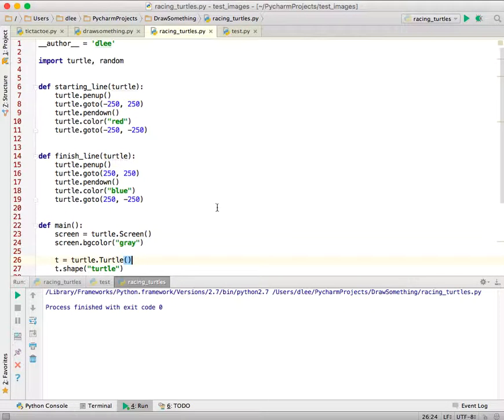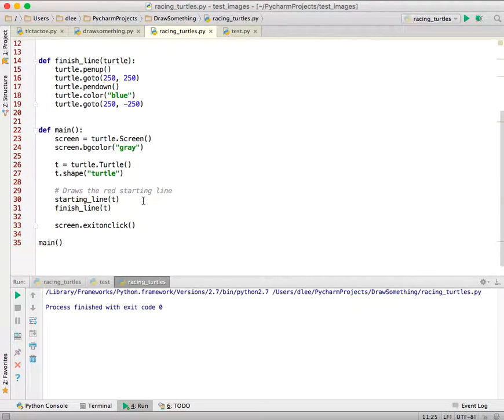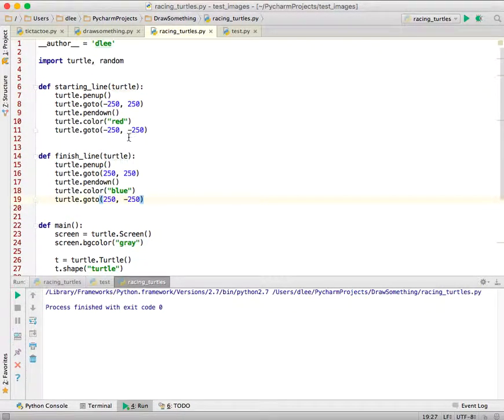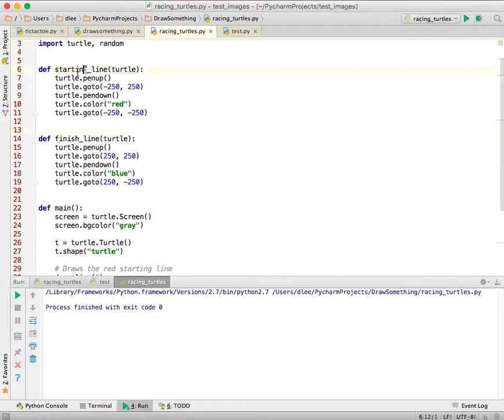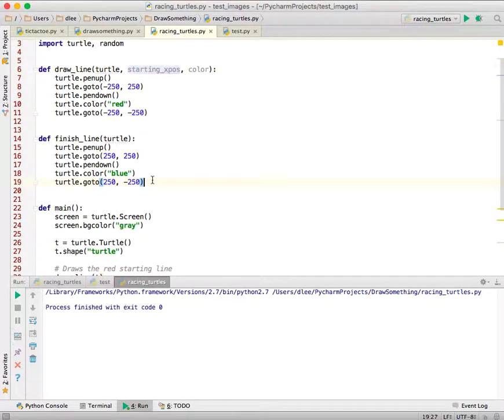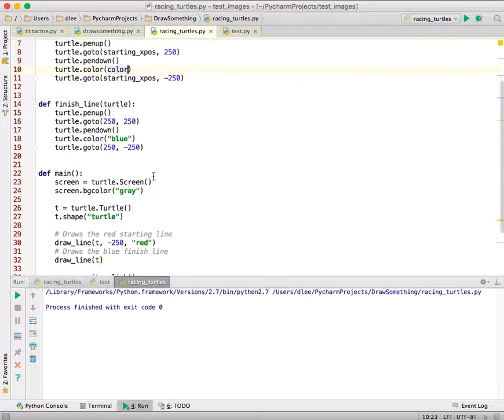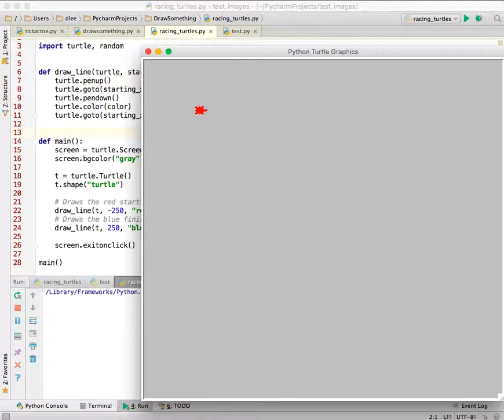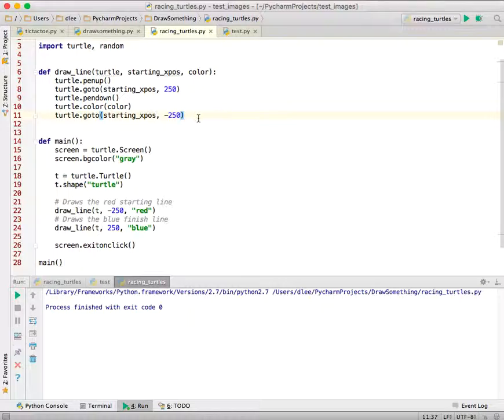3 Racing Turtle Parameters